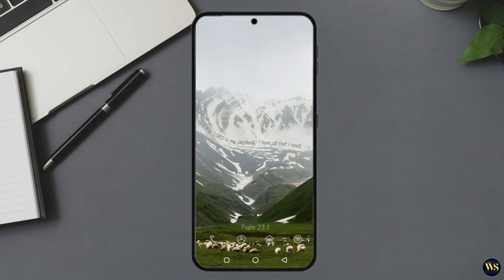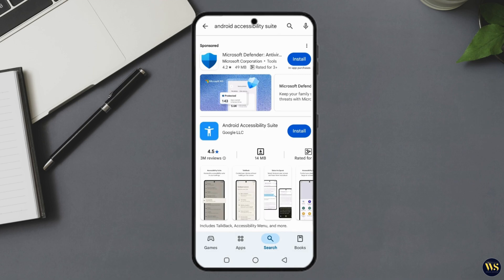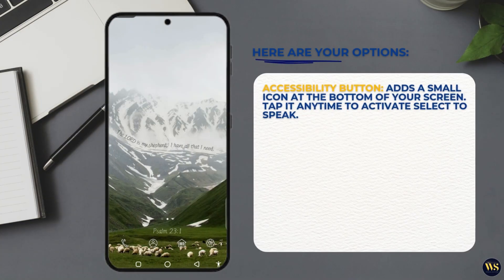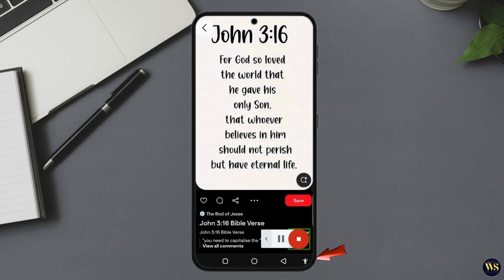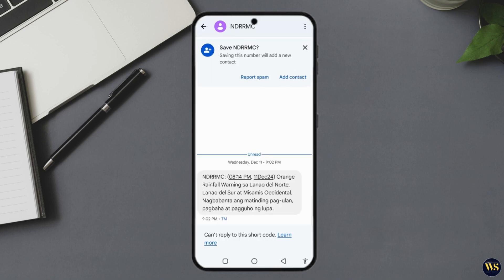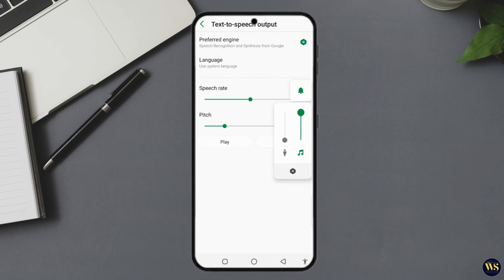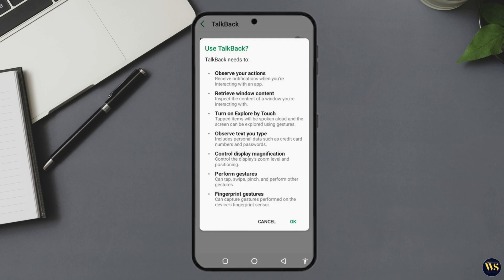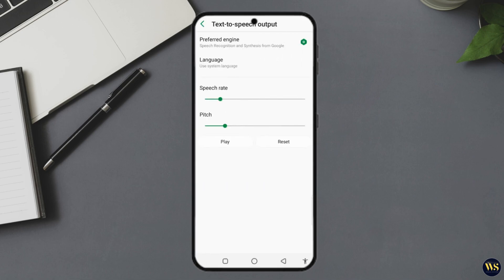Activate Text-to-Speech on Your Android Phone: Easy Setup Guide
In this video, we’ll walk you through the simple steps to turn on Text-to-Speech on your Android phone. Whether you want your device to read text aloud for easier accessibility or just for convenience, this tutorial shows how to activate and customize Text-to-Speech settings using built-in features on most Android devices. Perfect for visually impaired users or multitaskers who prefer listening over reading.

Learn how to turn on Text-to-Speech on your Android phone in just a few easy steps. This quick guide will help you enable and customize Android text-to-speech settings for better accessibility and convenience. Perfect for reading aloud apps, books, and more!

Timestamps
INTRO 0:00
QUICK OVERVIEW 0:22
Section 1: Installing Android Accessibility Suite & Enabling Select to Speak 0:43
SECTION 2: Enabling Select to Speak 1:44
SECTION 3: Setting Up Shortcuts for Easy Access 2:20
SECTION 4: Using Text-to-Speech in Action 2:54
SECTION 5: Customize the Voice, Speed, and Style 4:12
Bonus Tips – Try TalkBack! 5:27
OUTRO 6:35